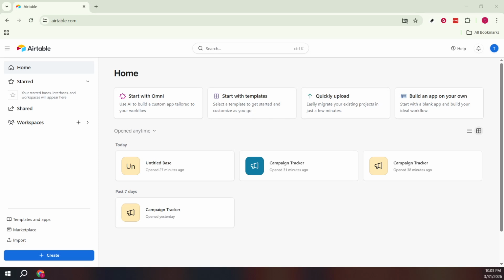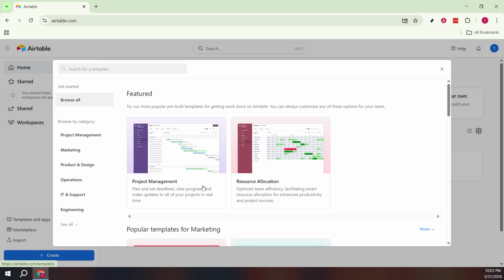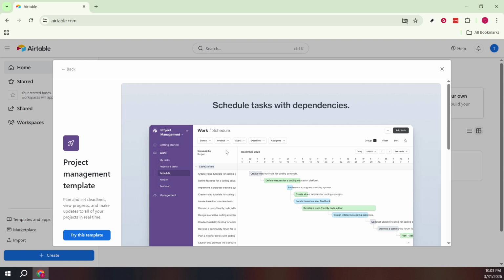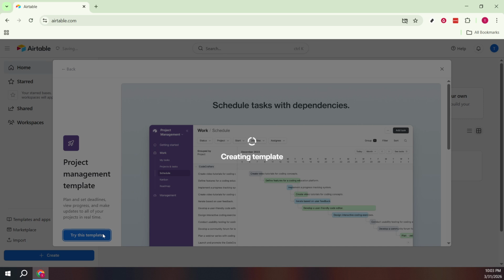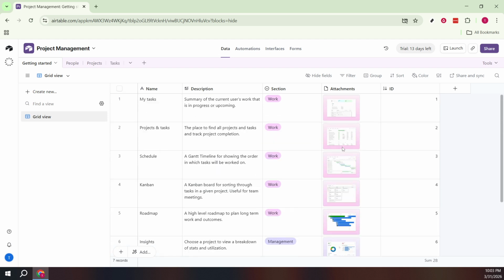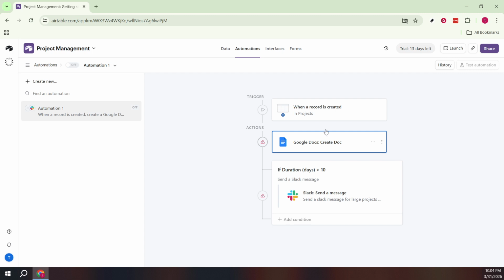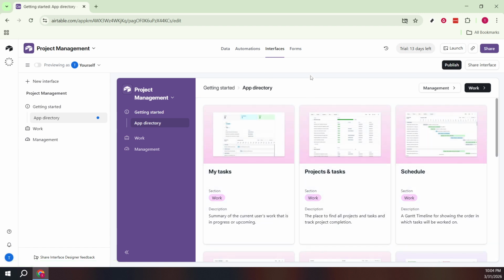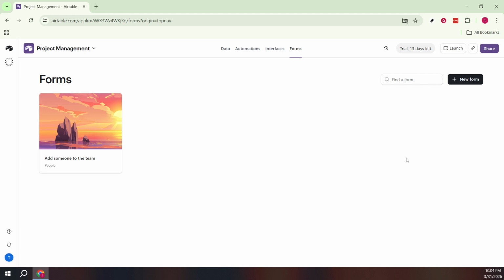How To Build A Task Management System In Airtable [2026 Guide]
How To Build A Task Management System In Airtable

In today's video, we cover How to build a task management system in Airtable 2026, Airtable project management tutorial, Airtable Omni AI features, Airtable Interface Designer guide 2026, automate tasks in Airtable, Airtable relational database for beginners, Airtable AI agents 2026, capacity planning Airtable, Airtable vs Monday.com 2026, no-code task manager build.